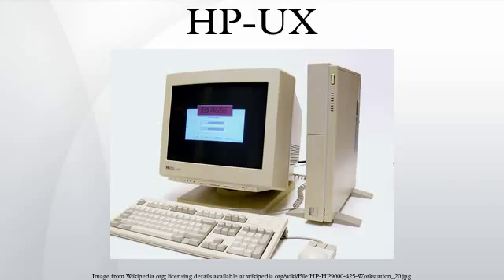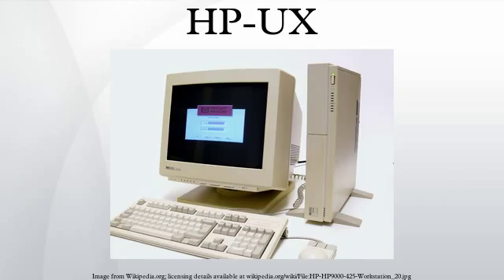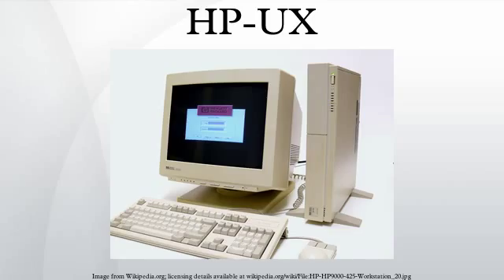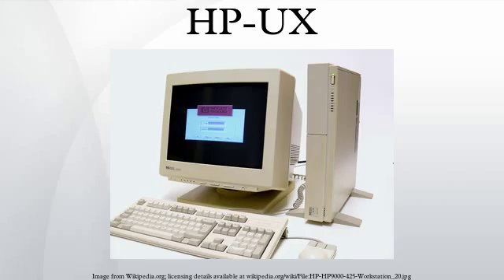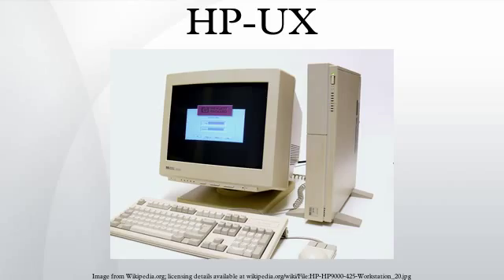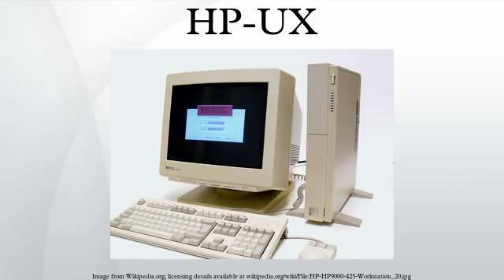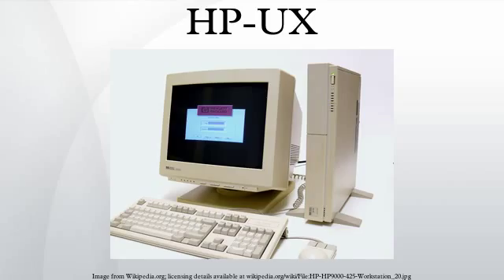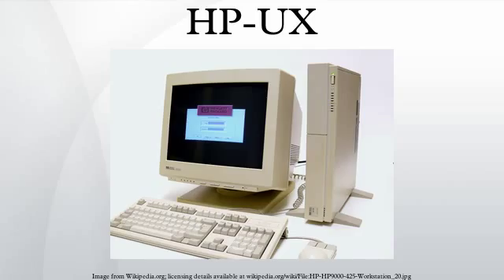HP-UX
HP-UX is Hewlett-Packard's proprietary implementation of the Unix operating system, based on UNIX System V and first released in 1984. Recent versions support the HP 9000 series of computer systems, based on the PA-RISC processor architecture, and HP Integrity systems, based on Intel's Itanium architecture.
Earlier versions of HP-UX supported the HP Integral PC and HP 9000 Series 200, 300, and 400 computer systems based on the Motorola 68000 series of processors, as well as the HP 9000 Series 500 computers based on HP's proprietary FOCUS processor architecture.